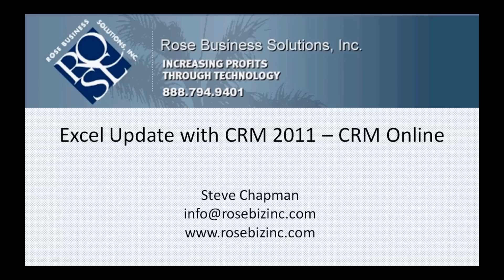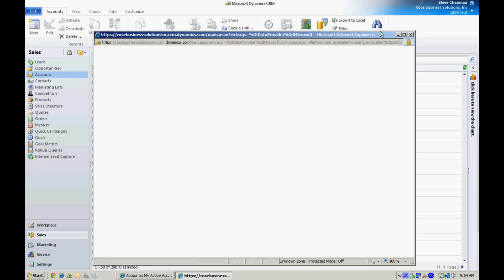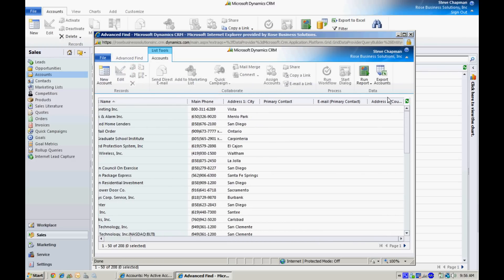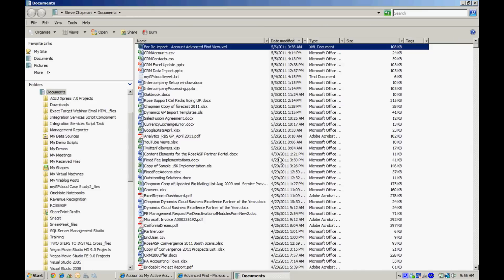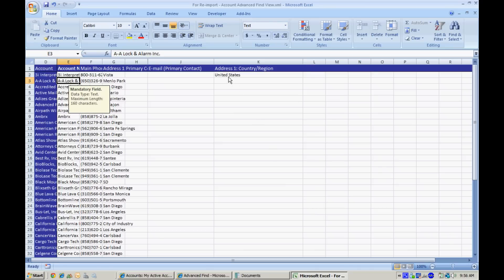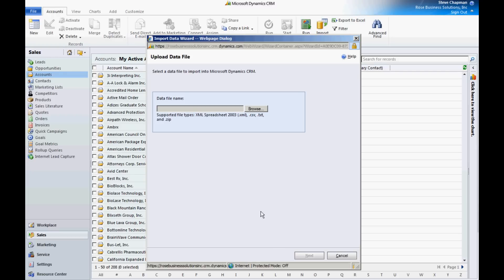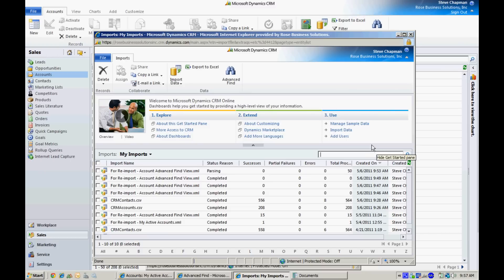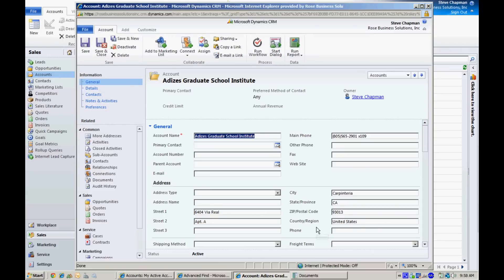CRM 2011 Excel Export & Import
This video shows a new feature in CRM 2011 that allows you to export data from CRM, edit it, and import it back into CRM. This is a great way to make changes to a lot of records at one time. It's also a great way to mess up a lot of records at one time, so take care.